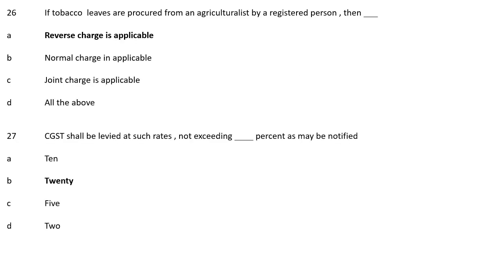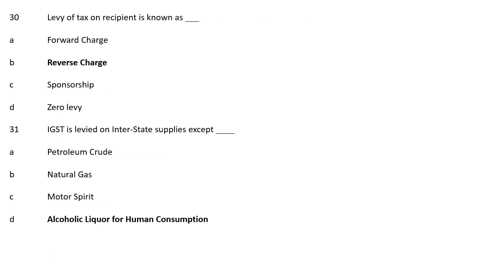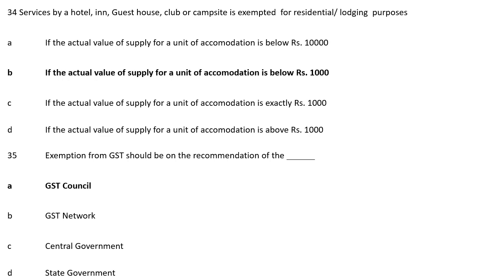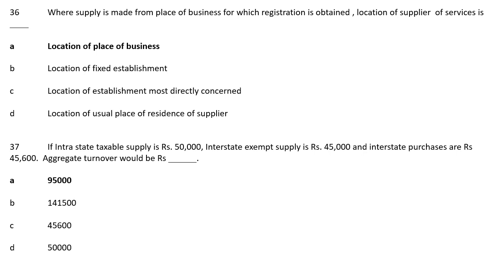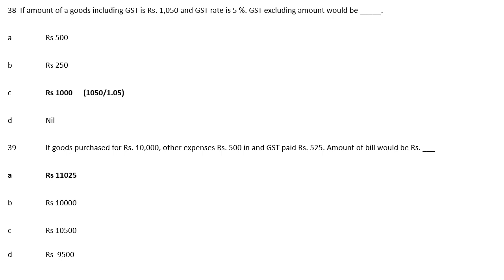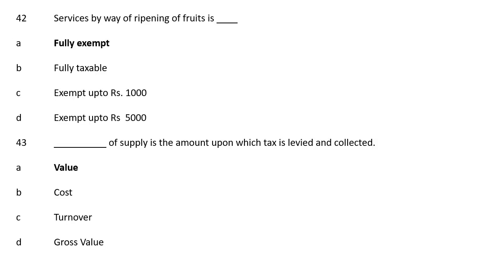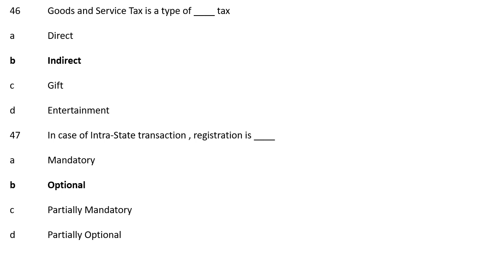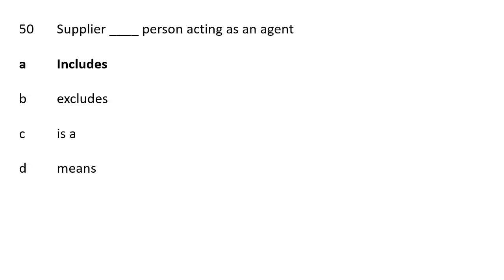MUMBAI UNIVERSITY MCOM SEM IV INDIRECT TAX QUESTION BANK SOLUTION MCQS PART 2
MUMBAI UNIVERSITY MCOM SEM IV INDIRECT TAX  QUESTION BANK SOLUTION MCQS PART 1